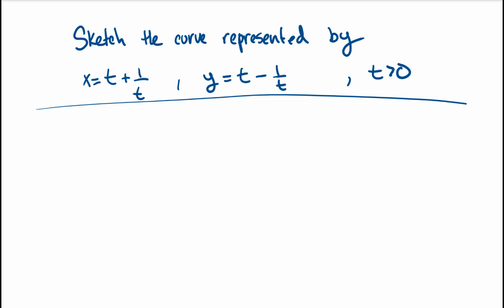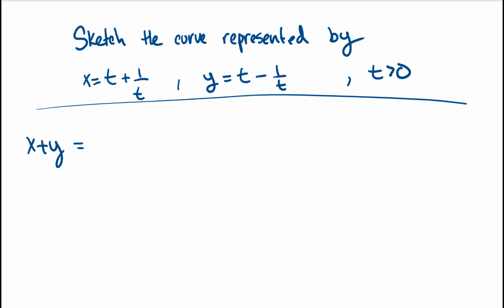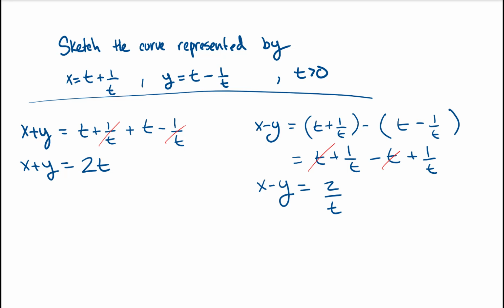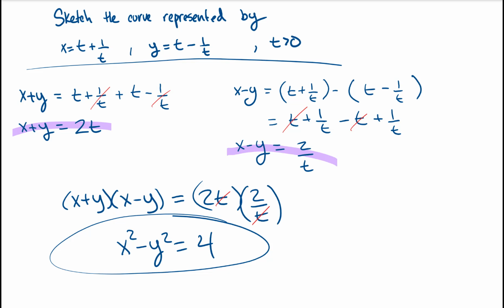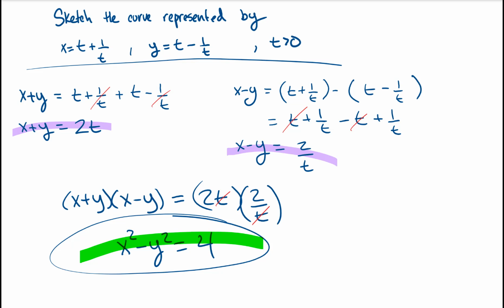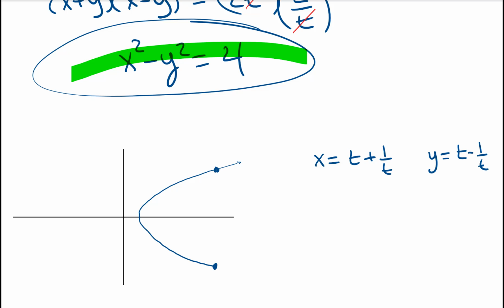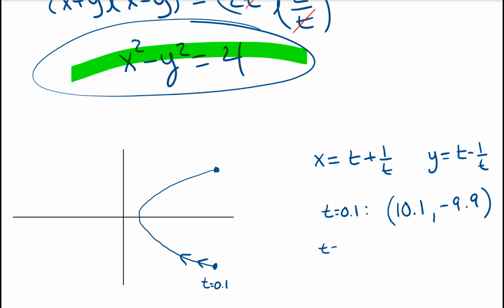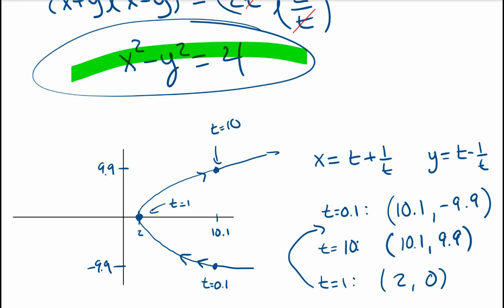Math 31: 10.1 Parametric equations 4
When will the fun ever end?